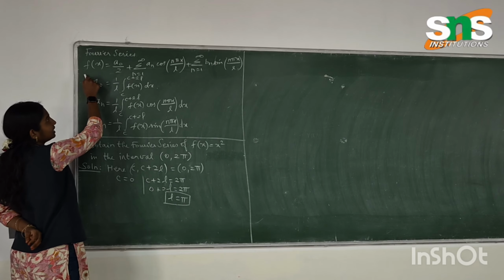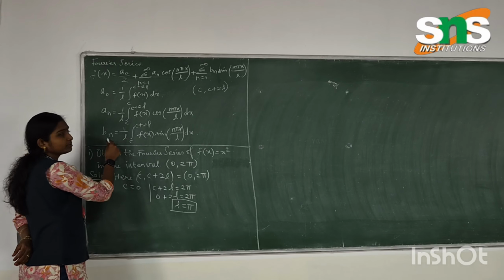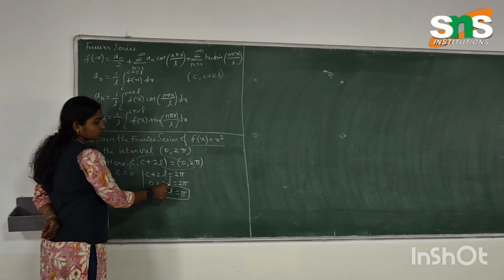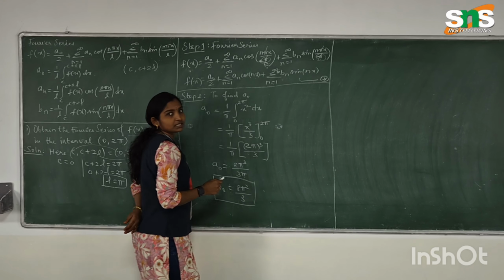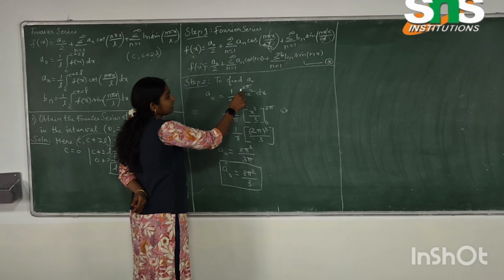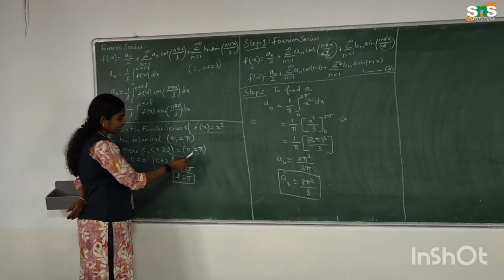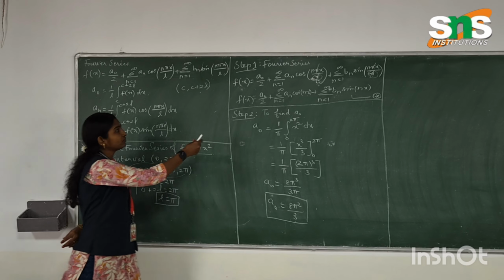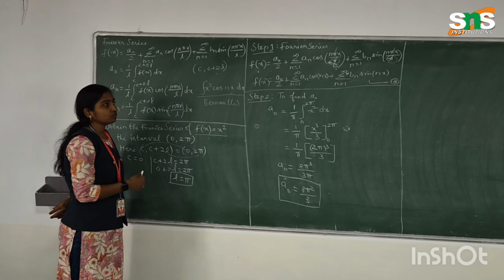Fourier Series Part 1 | DET | SNS Institutions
A Fourier series is a series expansion of a periodic function into a sum of trigonometric functions. The Fourier series is an example of a trigonometric series. By expressing a function as a sum of sines and cosines, many problems involving the function become easier to analyze because trigonometric functions are well understood. For example, Fourier series were first used by Joseph Fourier to find solutions to the heat equation. This application is possible because the derivatives of trigonometric functions fall into simple patterns. Fourier series cannot be used to approximate arbitrary functions, because most functions have infinitely many terms in their Fourier series, and the series do not always converge. Well-behaved functions, for example smooth functions, have Fourier series that converge to the original function. The coefficients of the Fourier series are determined by integrals of the function multiplied by trigonometric functions, described in Fourier series Definition.